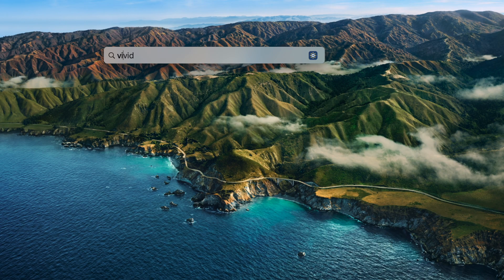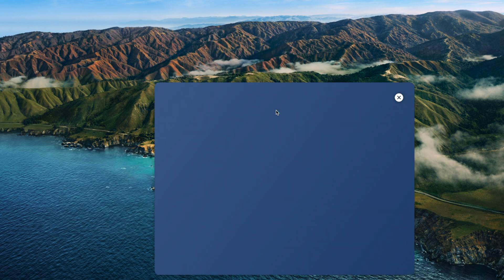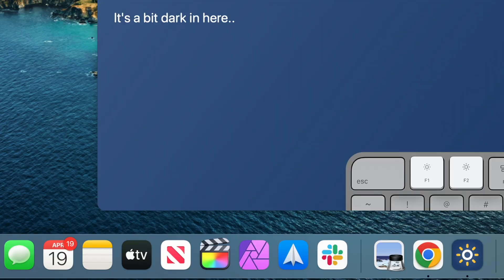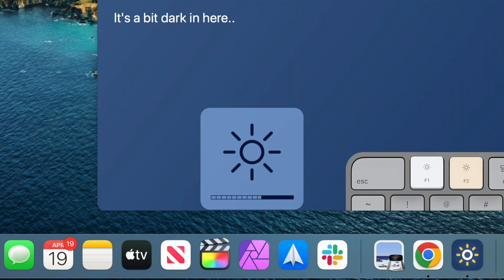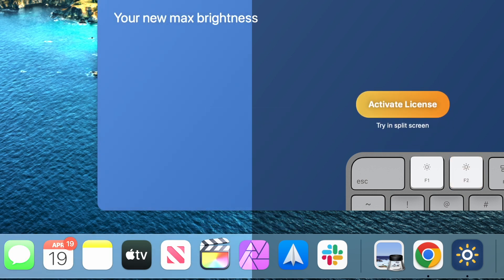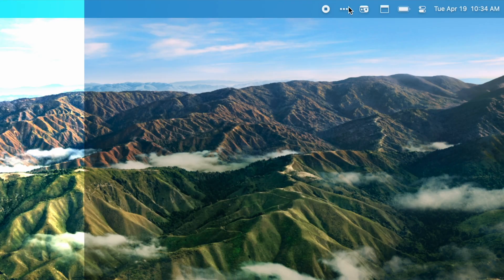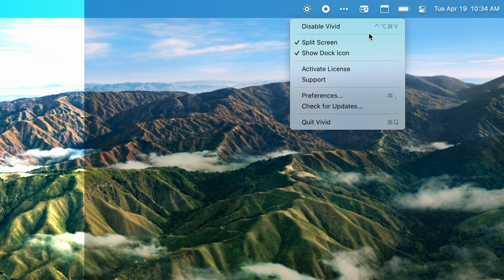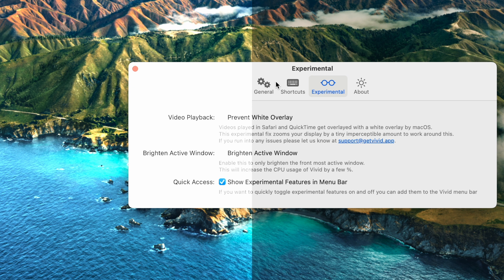DOUBLE Your MacBook's Max Brightness! Is it Safe?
Thanks to a new app, it is now possible to DOUBLE the maximum brightness of certain Macs. I walk you through how to install and configure the app, how it works, what machines are supported, and whether or not it is safe to use. I'd be hesitant but I want to know what you all think!

Chapters ➡
0:00 Intro
0:48 How to Increase max brightness on your Mac
2:55 How does Vivid work?
3:40 Which machines does this work?
4:13 Is Vivid safe for your Mac?